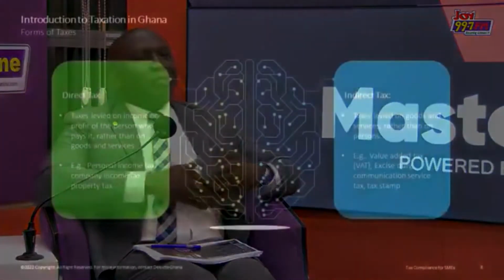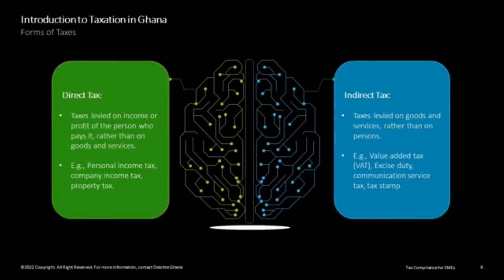JB Masterclass: Gilbert Yirenkyi Addo, educates us on direct and indirect tax.